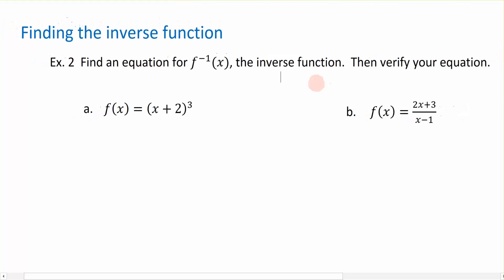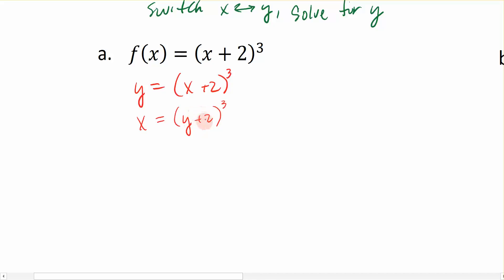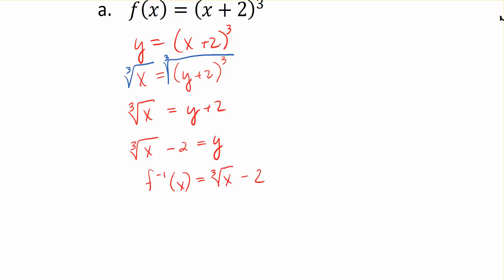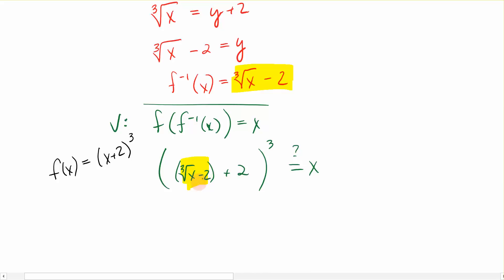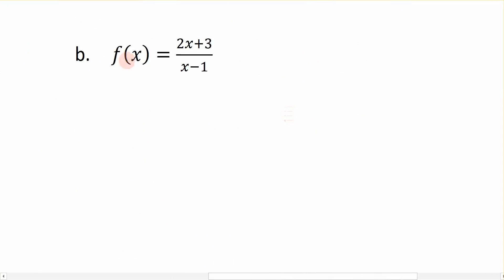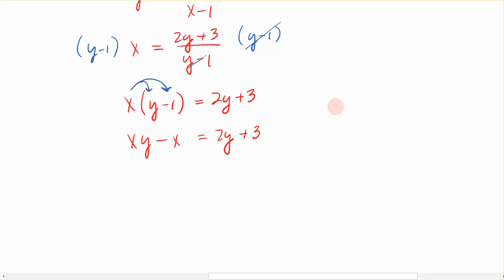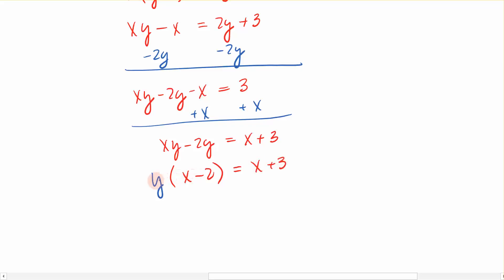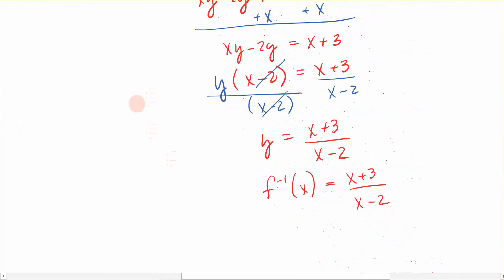2.7c Find inverse equation